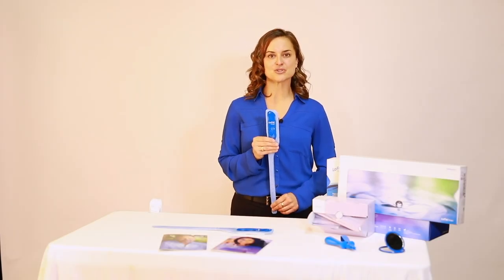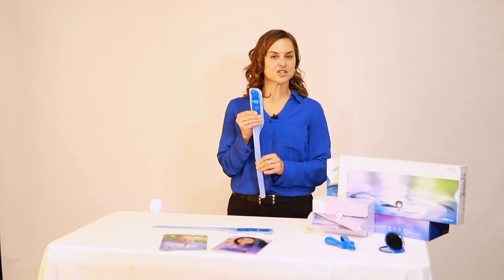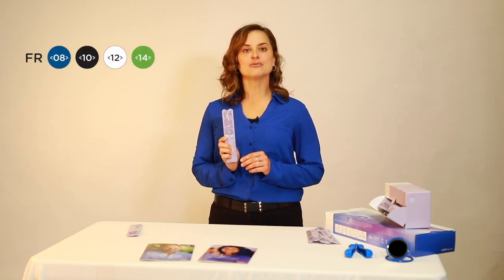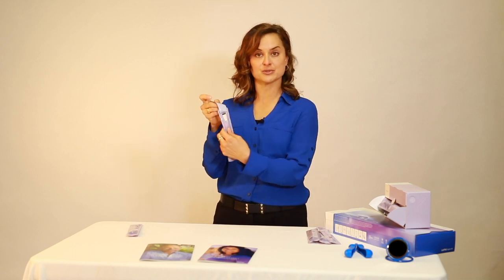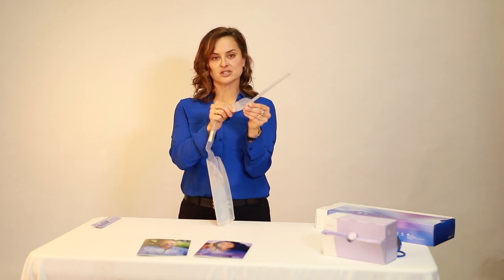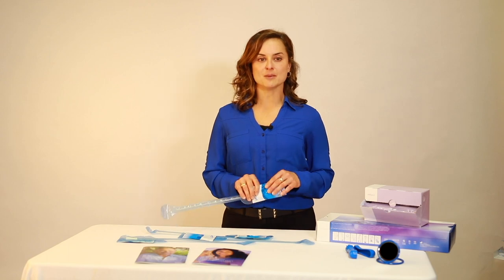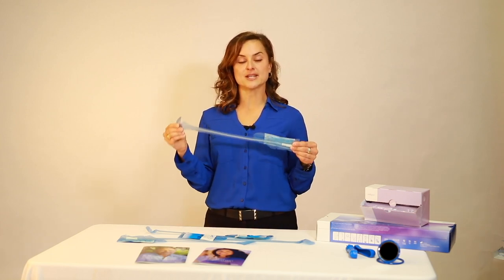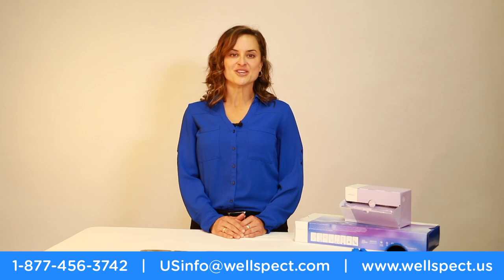Intro to LoFric Intermittent Catheters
An introduction to the LoFric family of catheters with Clinical Nurse Manager, Lisa Beauchemin.